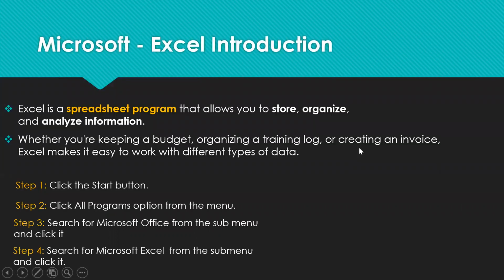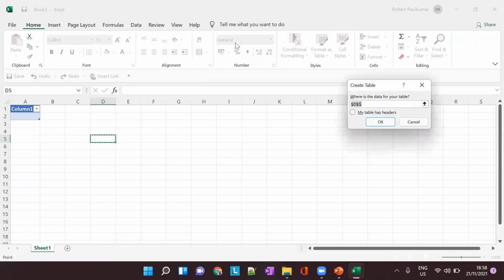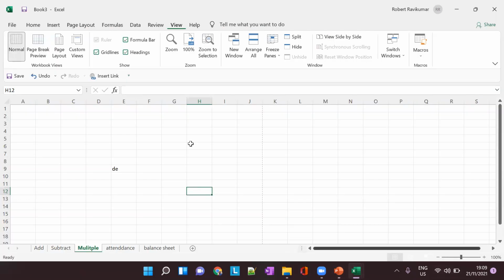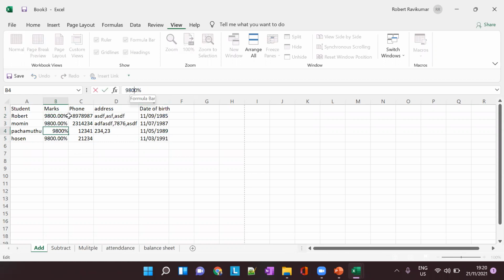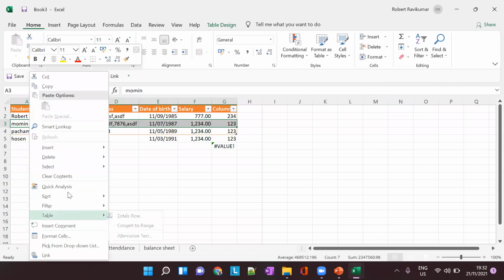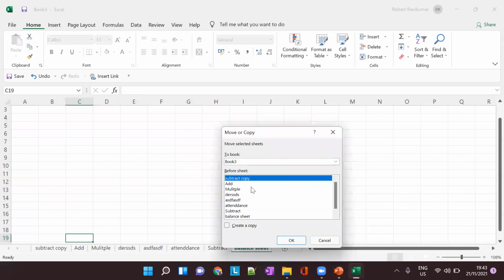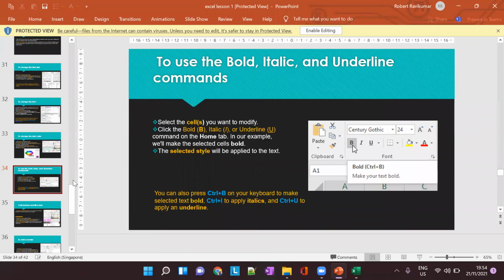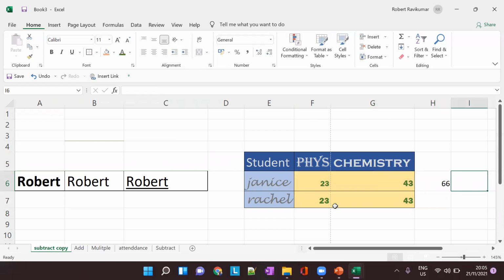Microsoft Excel - Excel basics, Sheets, Cells and Formatting